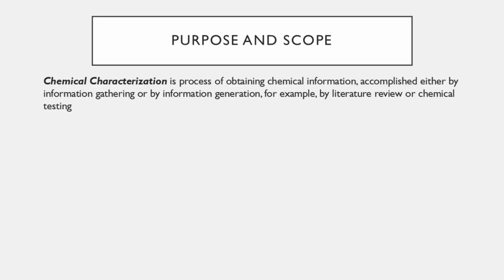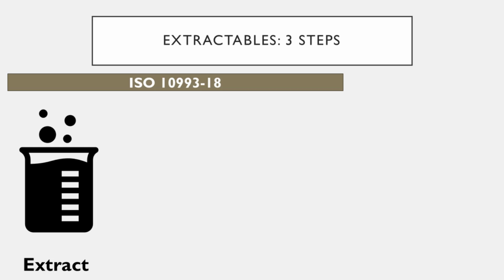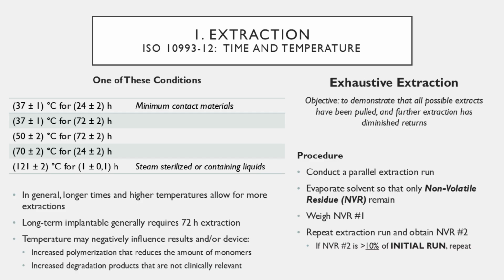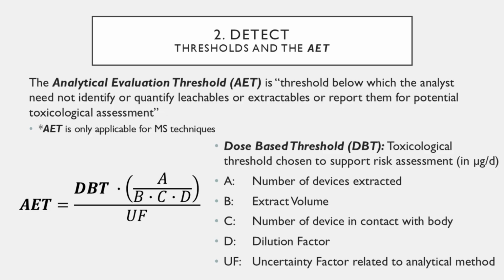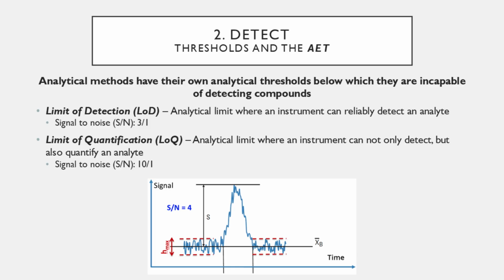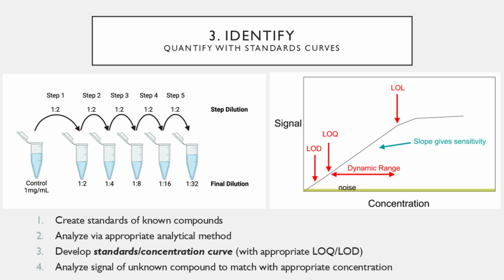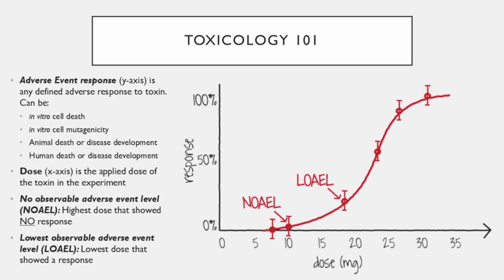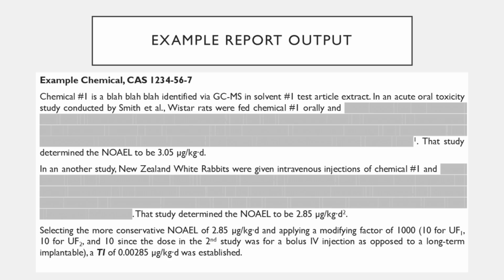ISO 10993-18 and -17 - Chemical Characterization and Tox Risk Assessment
In this lecture, we break down ISO 10993-18 Chemical Characterization and its critical role in medical device safety and regulatory submissions. This session walks through extractables vs leachables, analytical method selection, solvent strategy, exhaustive extraction, and the development of an extractables profile that supports biological safety evaluation.

We then connect ISO 10993-18 to ISO 10993-17 by introducing the Toxicological Risk Assessment (TRA) framework. Topics include the Analytical Evaluation Threshold (AET), Threshold of Toxicological Concern (TTC), Limit of Detection (LOD), Limit of Quantification (LOQ), Tolerable Intake (TI), Human Dose Equivalent (HDE), uncertainty factors, and margin of safety calculations.

This presentation emphasizes the separation between toxicology derived thresholds and device derived exposure values, and demonstrates how chemical characterization data are translated into patient risk decisions under a risk management framework.

Designed for biomedical engineering students, regulatory professionals, and medical device developers, this lecture provides a practical and structured approach to connecting analytical chemistry with toxicological decision making in real world regulatory contexts.